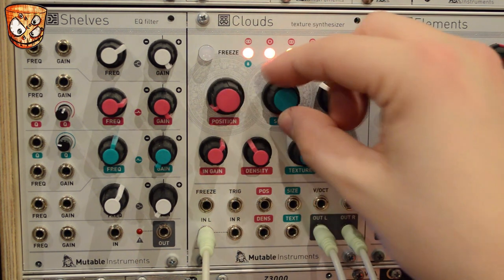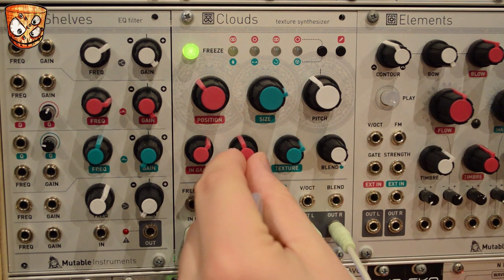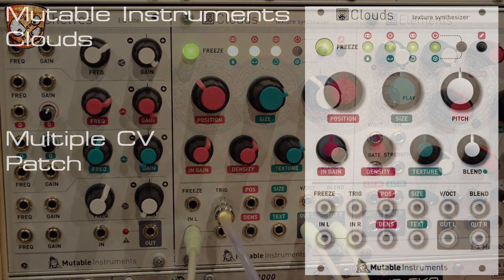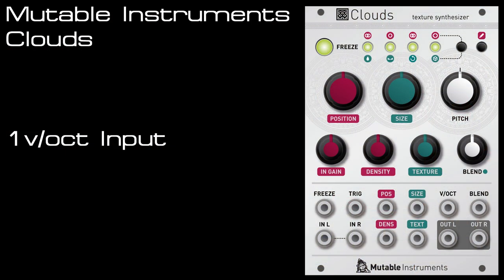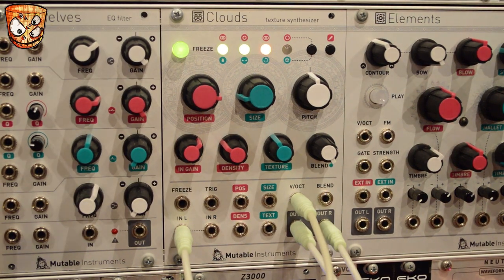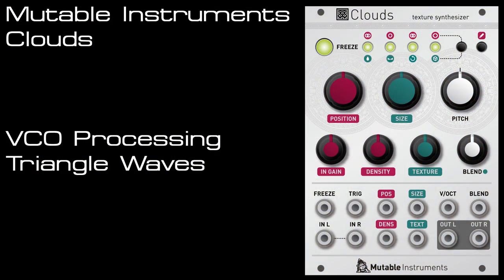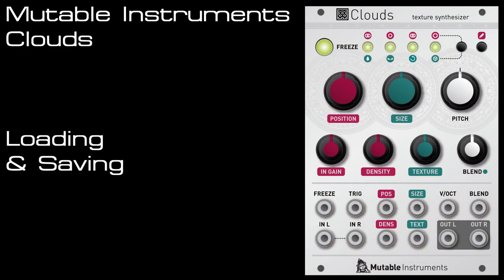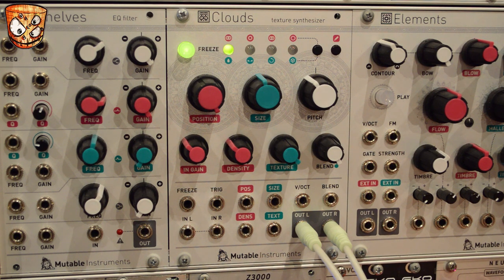Mutable Instruments - Clouds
*** COUPLE OF CORRECTIONS / TIPS ***

1) The trigger input does not lock anything to a tempo, I was mislead by a couple of "lucky" patches where it seems to do so. My bad! :( The trigger input actually triggers a single grain. So with density in the mid position 12 o'clock no grains are sewn by default but the trigger input will create a single grain. So audio rate triggers / rhythmic patterns etc can all be achieved by trigger input alone.

2) Not really a correction but a tip, the phasey sound that's apparent in several places is due to the high grain density and overlap of the grains. When the input is static many grains of the same pitch stack up creating this sound. With granular synthesis at least some mild random modulation would be there on playback position, grain size or pitch to create further depth. The perception of depth is more perceivable even with a subtle use of modulation create FX such as chorusing and choir style FX on vocals. You can skip to the patch where I use several CV sources at 10:51 to hear these effects. You can also see the output fed back into itself as a modulation source at 09:05

Here's the overview for Clouds! They'll be a second video going through the other modes on Clouds (pitch / time stretcher, looping delay and an experimental spectral mode) but this is all the features with trigger input, CV, loading saving, audio settings and all the blend modes in my usual feature overview style.